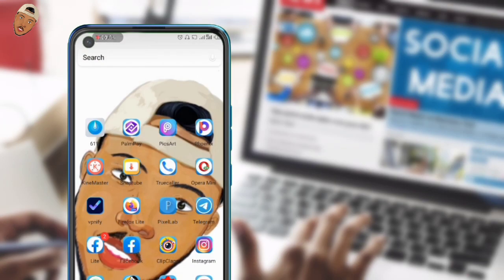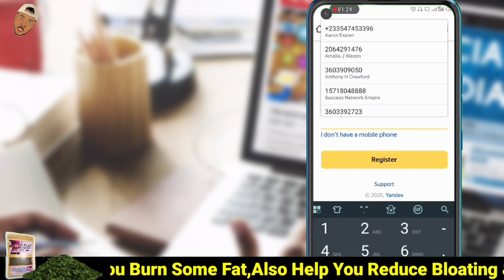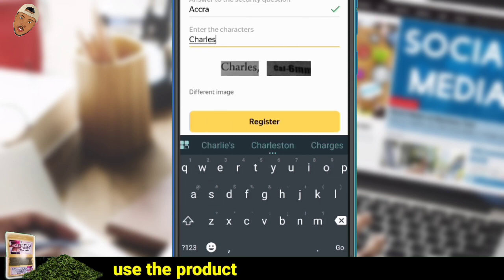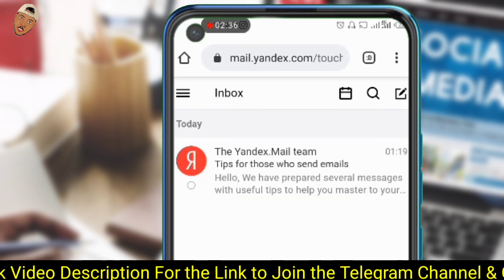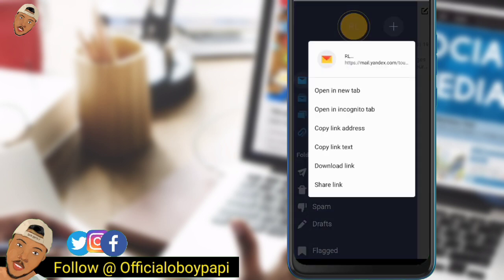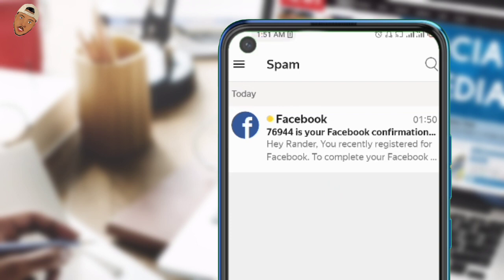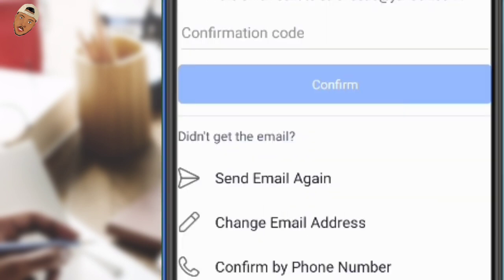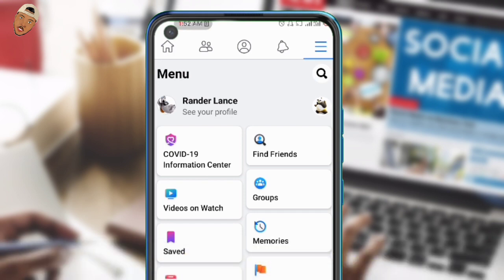How To Create Facebook Account without Phone Number 2021 Verified (Unlimited Accounts)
📱 Premium And Paid Apps
📶 Free Browsing Tricks
💻 Tech Tricks📓

Mtn Ghana: How to Buy 1Gb Mtn Data For Cheap Price 2020 (See your Offer) 💯Working⬇️⬇️⬇️

Mtn Ghana: How To Get Free Unlimited data to browse all day with 0 balance🔥🔥 2020 [💯working]⬇️⬇️⬇️